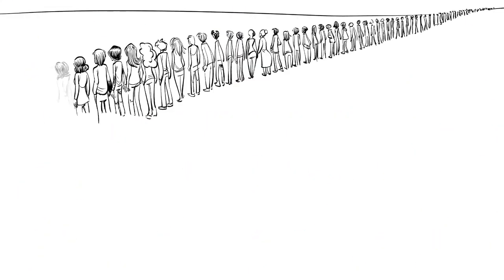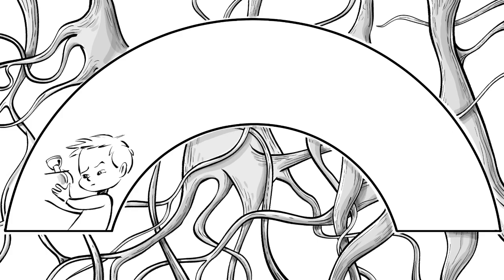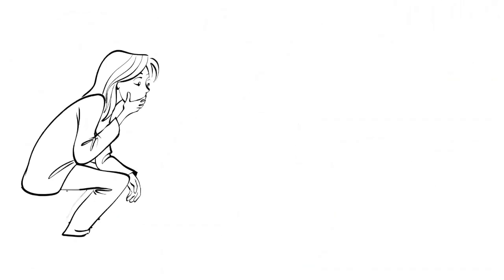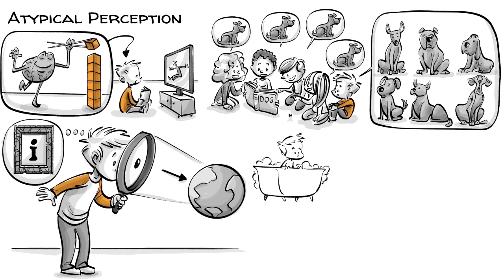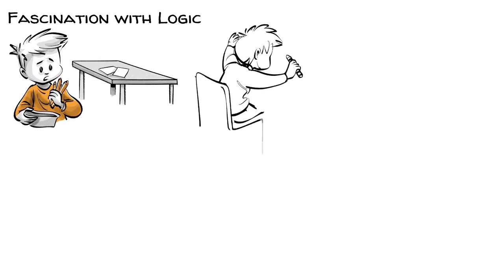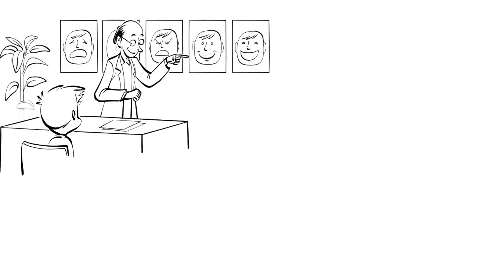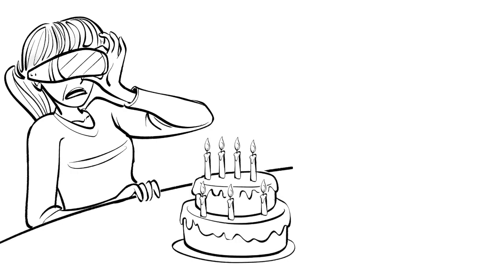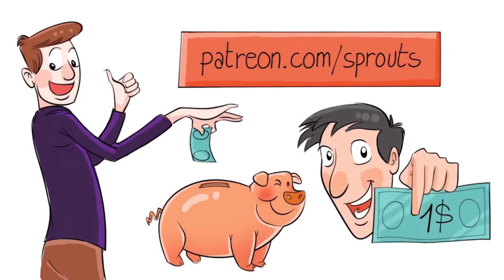Autism Spectrum: Atypical Minds in a Stereotypical World From Universe Inside Me Collections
When we examine 100 random teenagers, around 1 to 2 will have minds that are atypical in a particular way and could be diagnosed with autism. Autism is not a disease and therefore can not be cured. What we can do, however, is to learn more about it and gain an understanding of it. In this video Timo, a young boy diagnosed with Autism will help us understand how living with a neurodivergent mind can be
Chapters:
0:00 Introduction
0:29 Atypical minds
1:00 Autism as a spectrum
1:40 Meet Timo
2:03 Diagnosis
2:22 Timo has atypical perception
3:13 Timo is highly sensitive
3:51 Timo has a fascination with logic
4:21 Timo experiences social disconnection
4:58 Therapy and reality
5:28 Autism is not a disease
5:44 What do you think?
6:02 Experience a party like a girl with autism
Script: Jonas Koblin
Production: Selina Bador
Production Assistant: Bianka
Male Voice: Matt Abbott
Female Voice: Mithril
Coloring: Nalin
Expert: Cynthia Borja
Editing: Peera Lertsukittipongsa
Proofreading: Susan